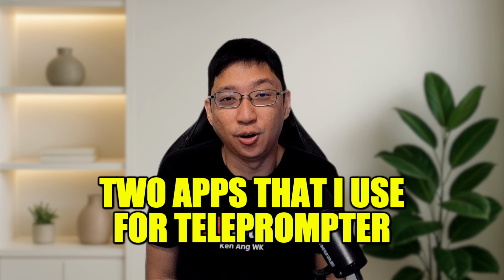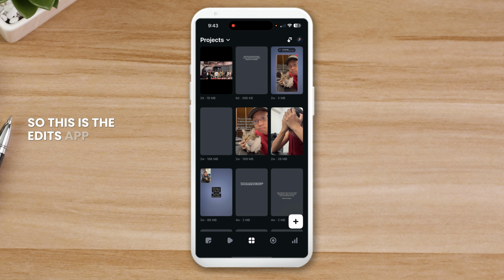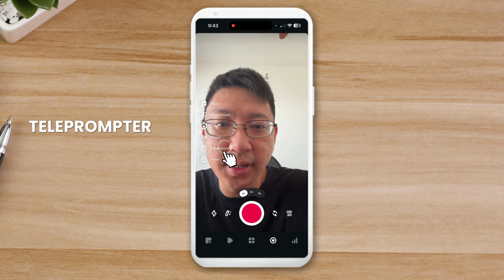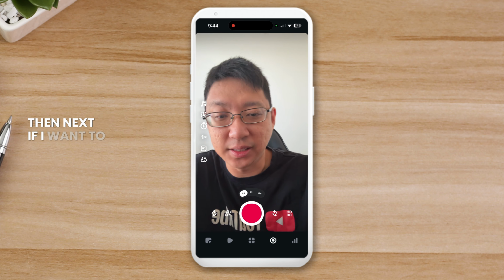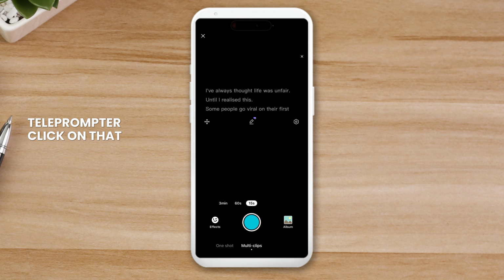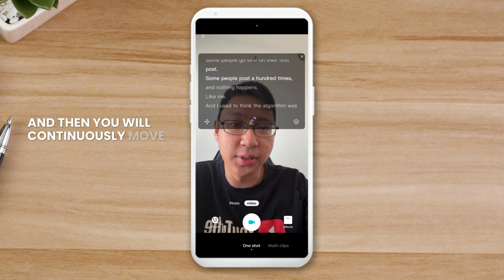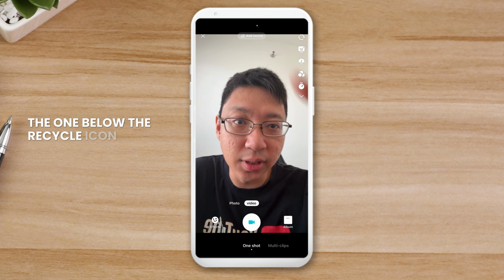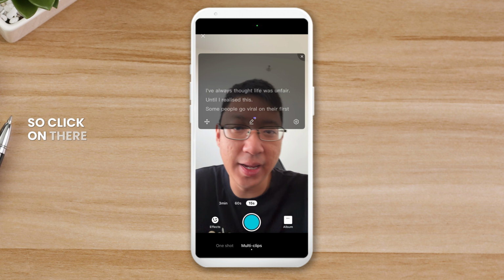BEST FREE Teleprompter Apps in 2026 (Plus How To Use)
Struggling with what to say or forgetting your lines when recording videos? In this updated 2026 tutorial, I’ll show you the best free teleprompter apps you can use on your phone—and exactly how to use them step-by-step.

If you already have your script but need help delivering it smoothly, a teleprompter can make content creation so much easier and faster.

In this video, I’ll show you how to use free teleprompter tools inside Instagram Edits App and CapCut, so you can start recording confidently without missing your lines.

This is especially helpful if:
✔ You don’t know what to say when recording
✔ You forget your script while filming
✔ You want to create content faster and more confidently

Here’s what you’ll learn:
• How to use teleprompter in Instagram Edits App
• How to use teleprompter in CapCut
• How to record videos while reading your script
• How to create content even if you're a beginner

No need for paid apps—these tools are already available for free on your phone.